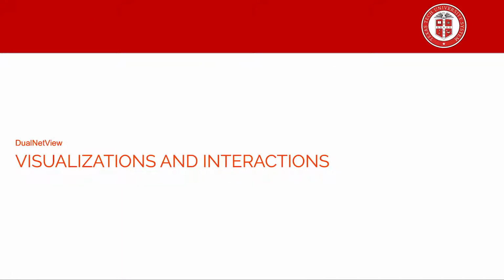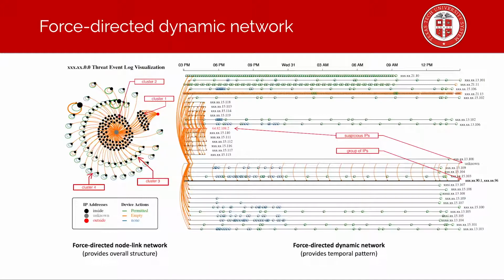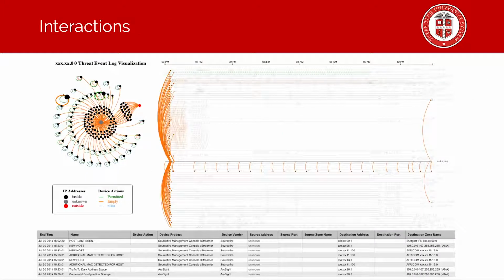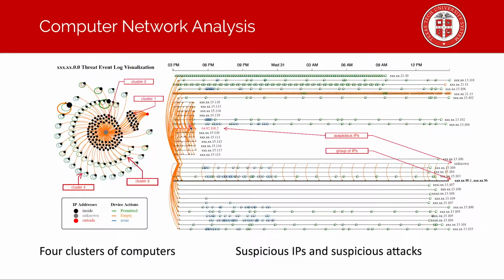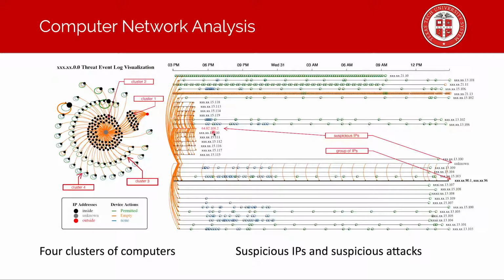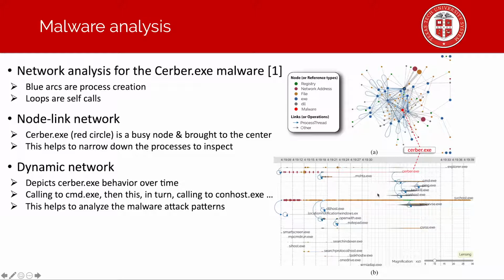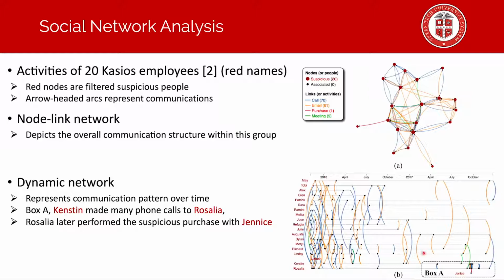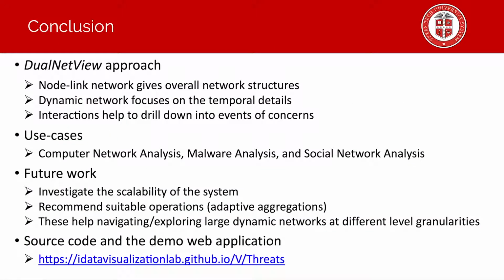DualNetView: Dual Views for Visualizing Dynamics of Networks